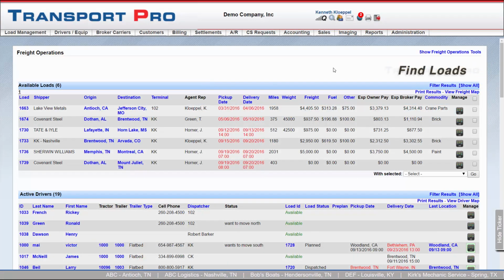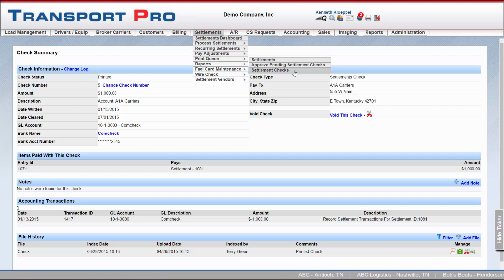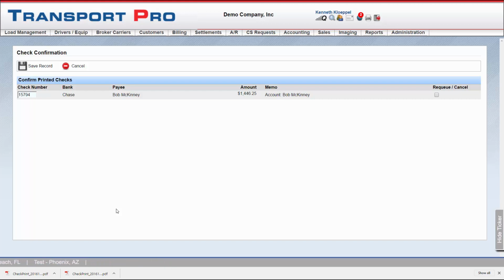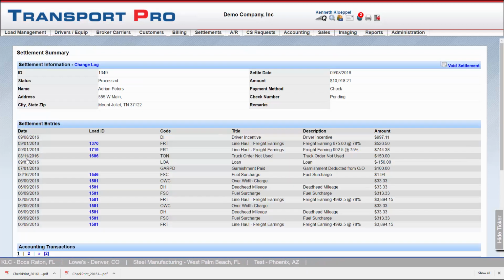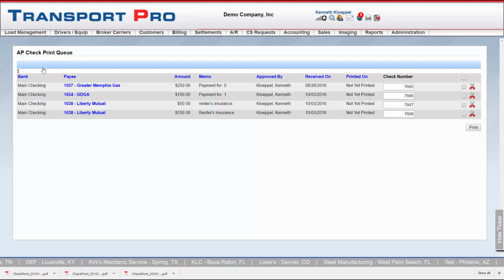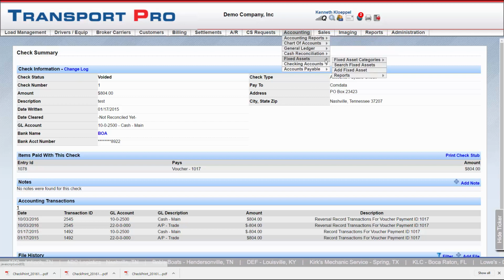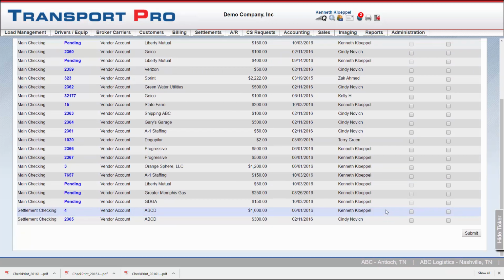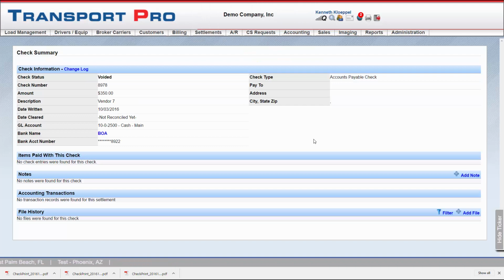How to View, Void and Print Checks in Transport Pro, the #1 TMS for Fleets, Brokers and 3PLs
This video shows you how the Accounting area allows you to view, void and print checks easily.
You can change the check number, print a check, and void checks all from the easy to use Transport Pro's modules.